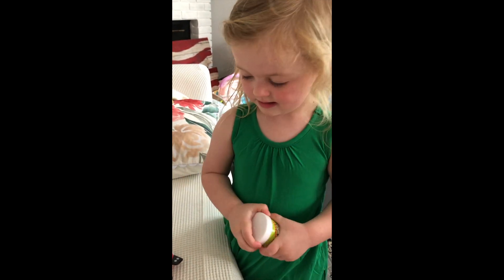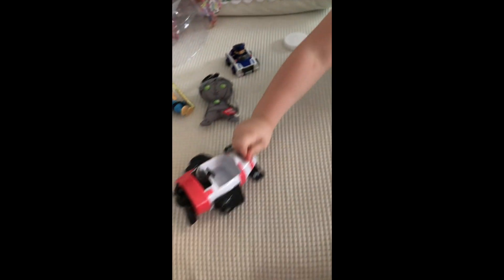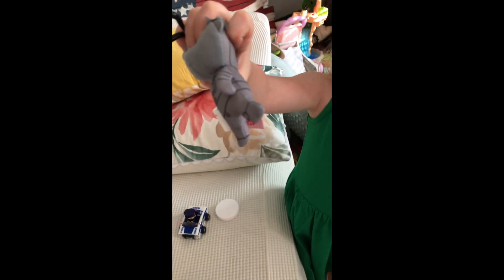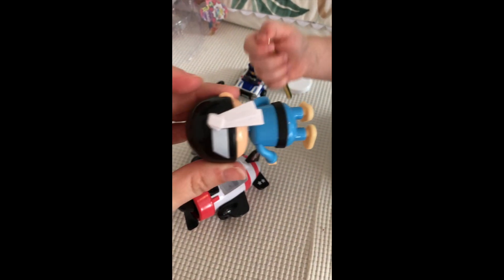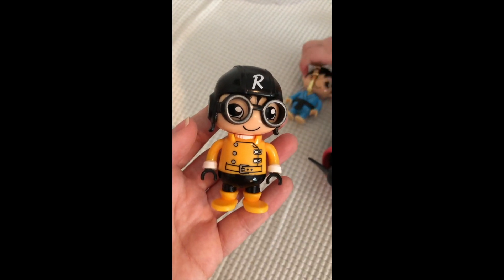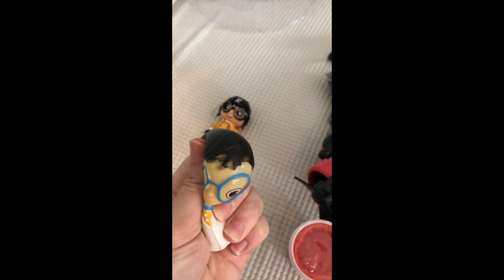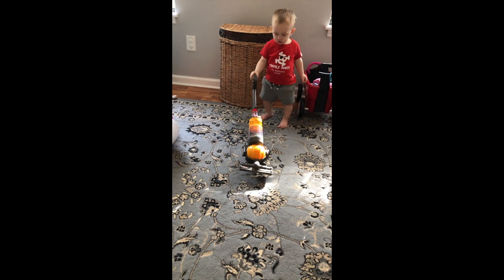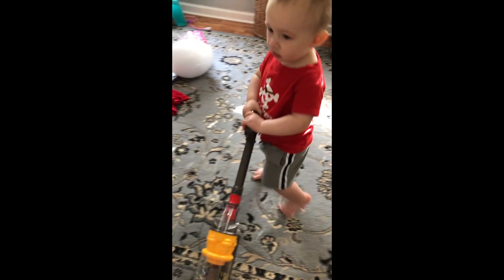We Found Out What's Inside the Ryan Surprise Egg!!!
Slime, Ryan toys, and lots of fun stuff!!